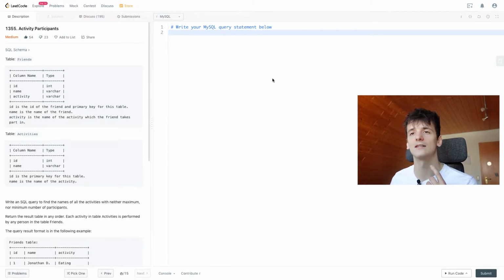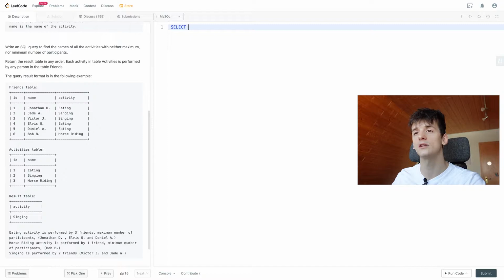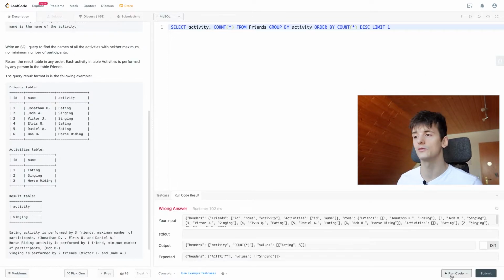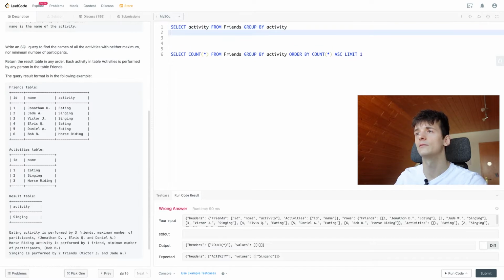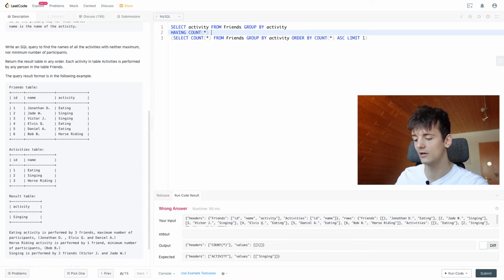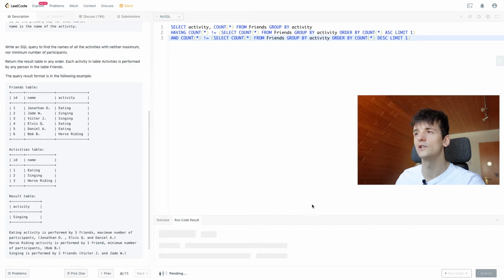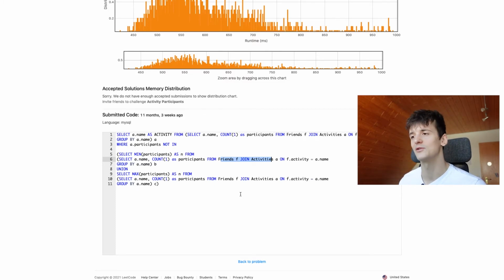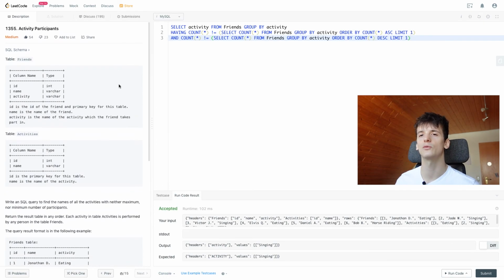LeetCode 1355: Activity Participants [SQL]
Solution and walkthrough of leetcode database problem 1355: Activity Participants. I'm using MySQL but this solution should work in any SQL dialect such as PostgreSQL SQL Server, etc.